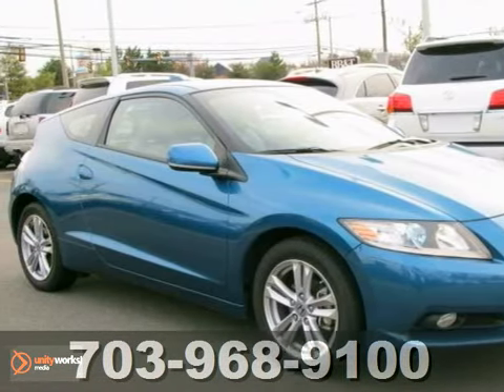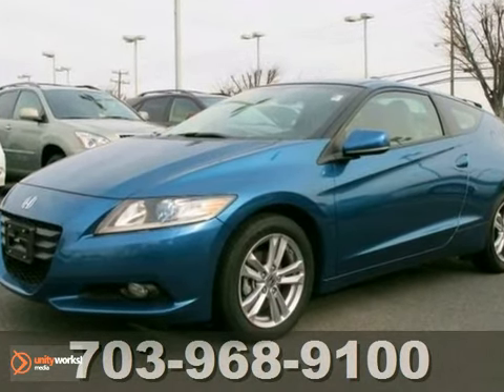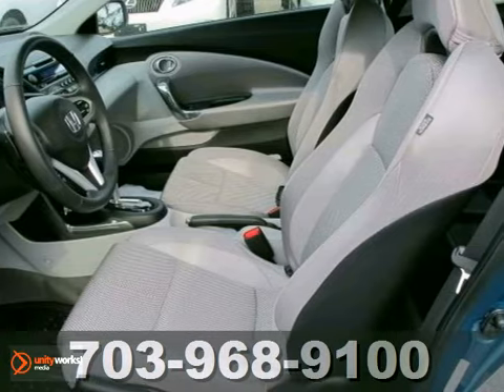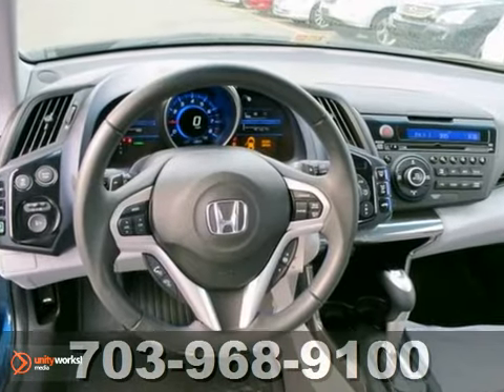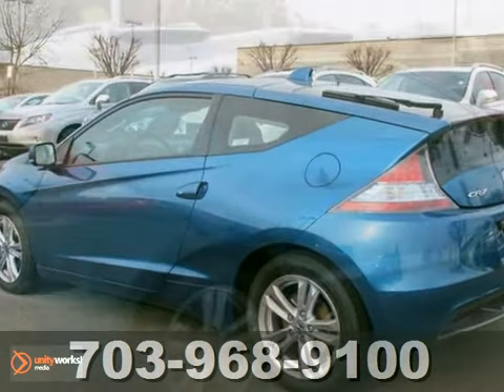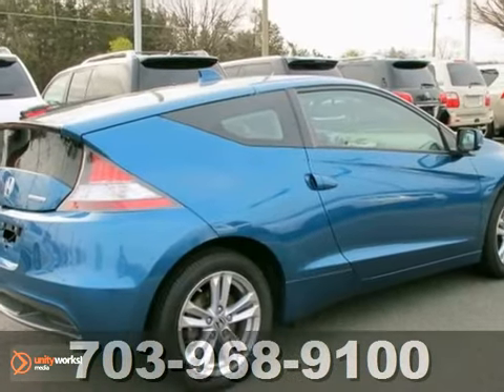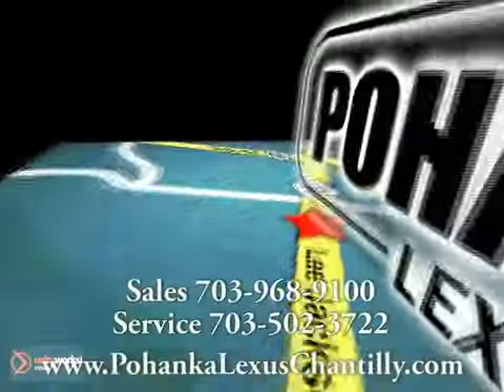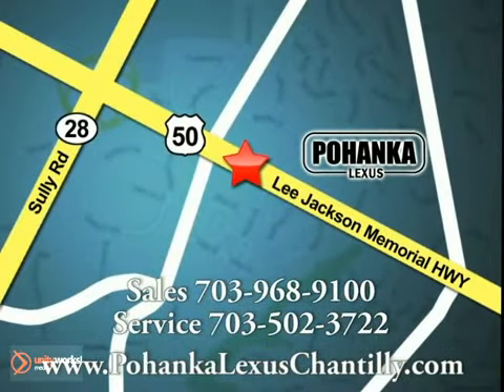2011 Honda CR-Z CTC277459A in Chantilly VA Washington-DC, - SOLD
SOLD - If you are looking for real value on a great used car, Pohanka Lexus of Chantilly VA invites you to call and make an appointment to view this 2011 Honda CR-Z, stock# CTC277459A. We are conveniently located near Chantilly VA Washington-DC, MD and known for our great selection, reliability and quality. Call to take a look at this 2011 Honda CR-Z today.

13909 Lee Jackson Memorial Hwy
Chantilly VA Washington-DC MD, 20151

Lexus is known for creating the world&#39;s finest tuned luxury vehicles like the Lexus RX350 and Lexus ES350. The hallmarks of the Lexus brand are a quiet ride with a well-crafted interior accompanied by a near silent engine with plenty of punch in the pedal.